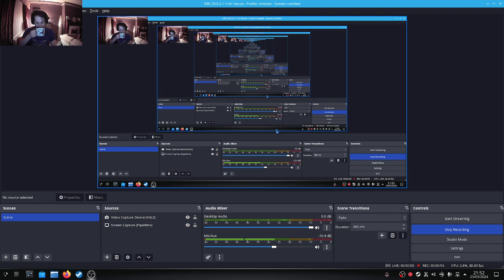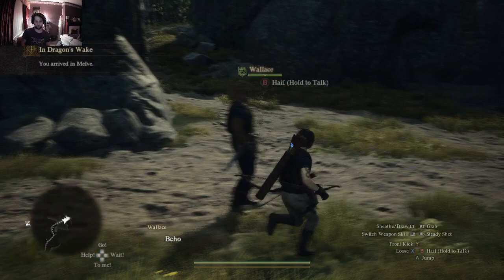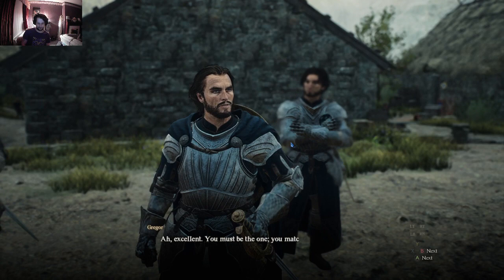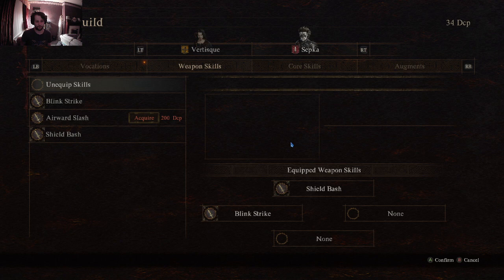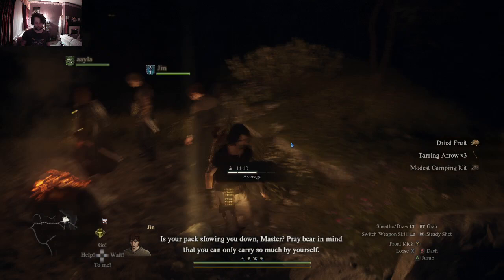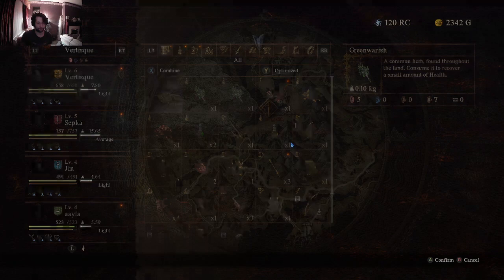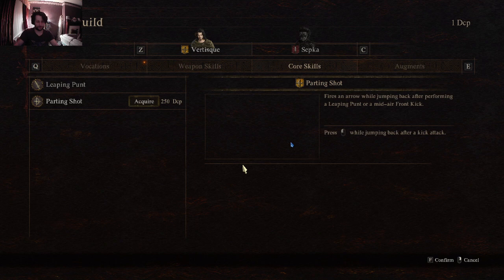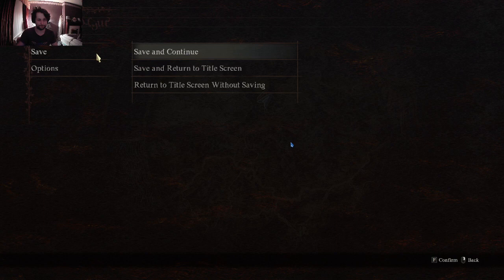Dragons dogma 2 playthrough 2 much better on proton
Welp if it works on my debian it will probably work on a steam deck if its graphics are better then mine.
It likely means that the drivers I use on windows are not quite right or windows is too much of a memory hog and requirements are about over compensating.

Either way we are now playable however it might finally be a case of me upgrading my card but at the moment it feels like I can delay that.

Also near 2 hour long video.

Find the everything else yourself.